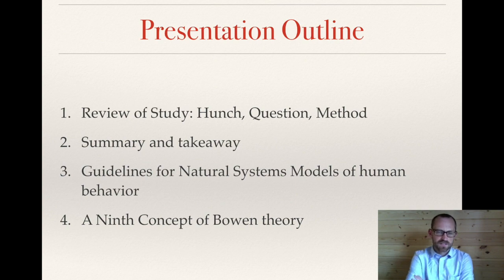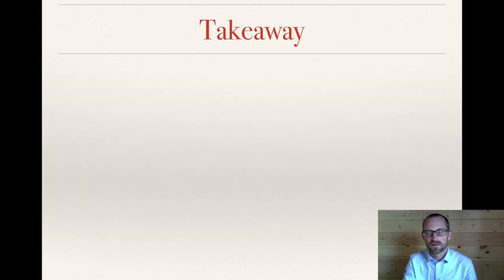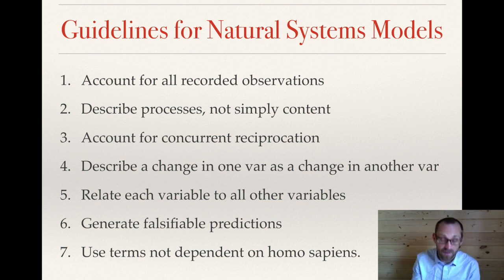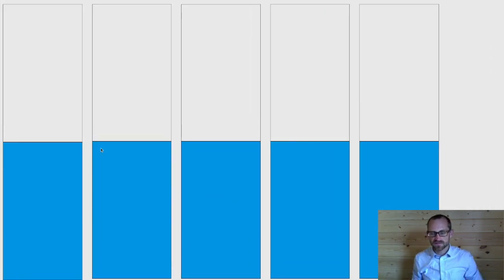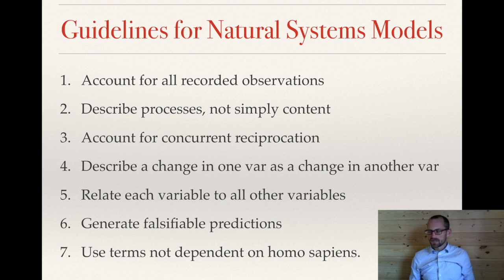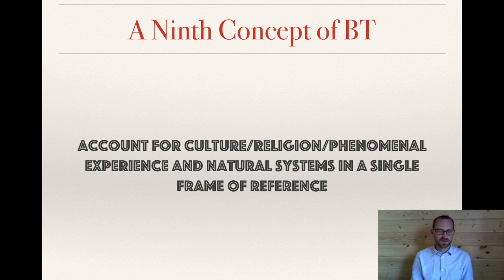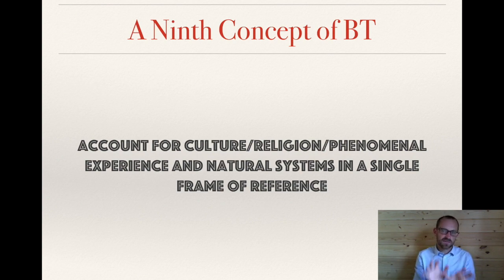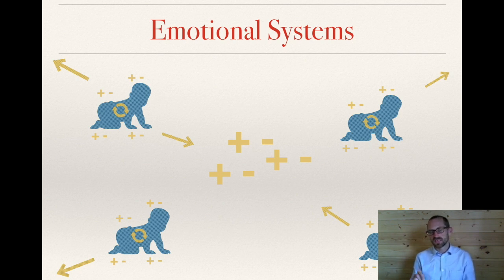Dissertation Defense Presentation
This is a re-recording of the presentation for my dissertation defense, which occurred on August 7th, 2019..